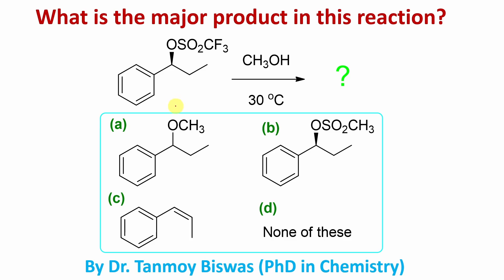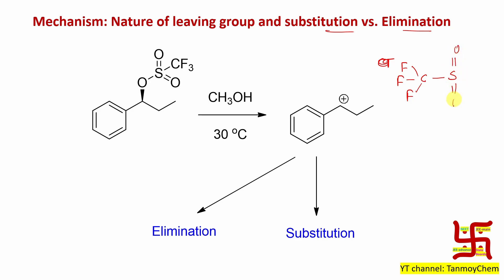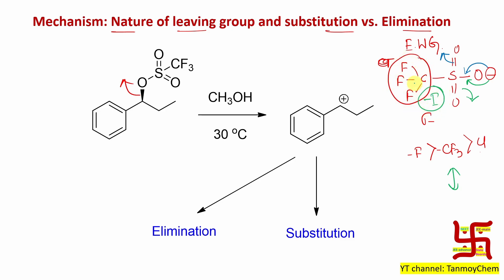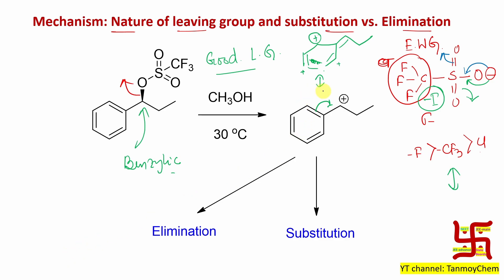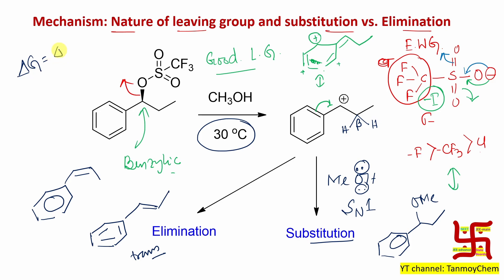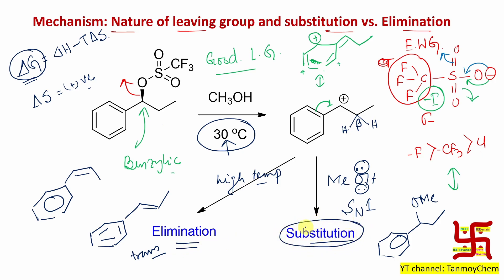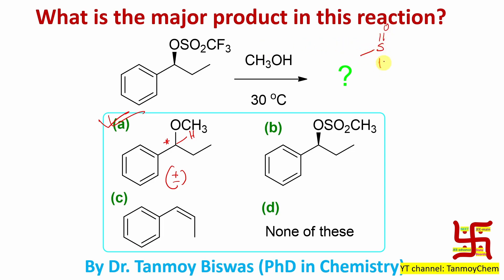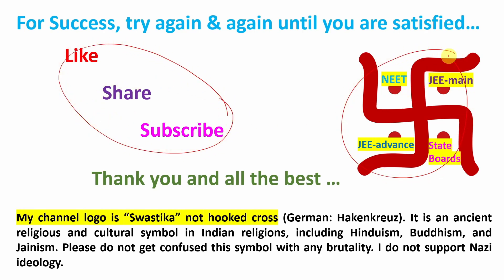MCQ-141: About the reaction of trifloromethanesulfonate by Dr. Tanmoy Biswas (PhD) for NEET IIT-JEE.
For "SN1 (substitution nucleophilic uni-molecular): Basic concept of Substitution Reaction (part 2)." please click on the link "

For "Polytetrafluoroethylene (PTFE) synthesis by Dr. Tanmoy Biswas (Chemistry : The Mystery of Molecules)" please click on the link "

For "MCQ-141: About the reaction of trifloromethanesulfonate by Dr. Tanmoy Biswas (PhD) for NEET IIT-JEE." please click on the link "